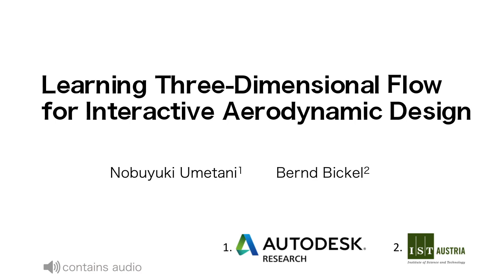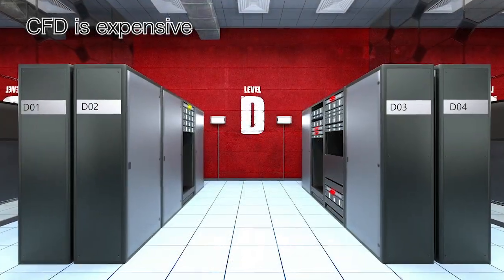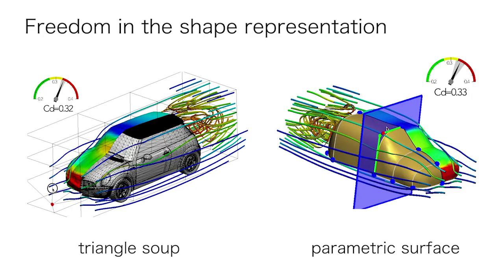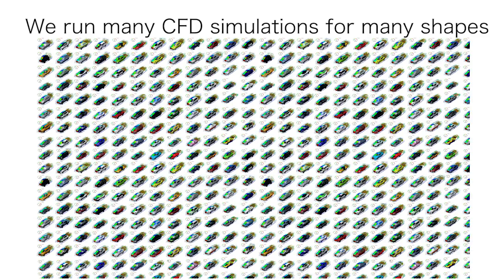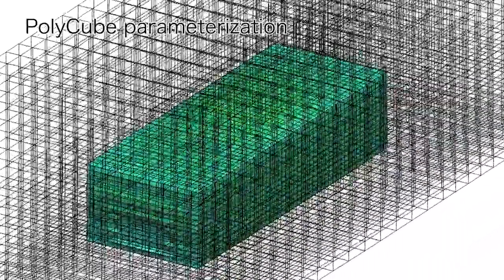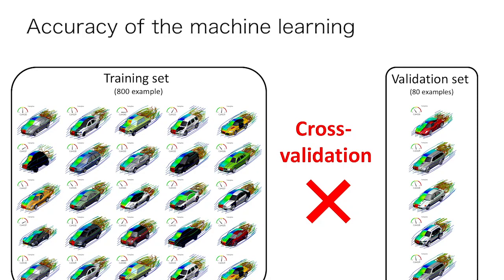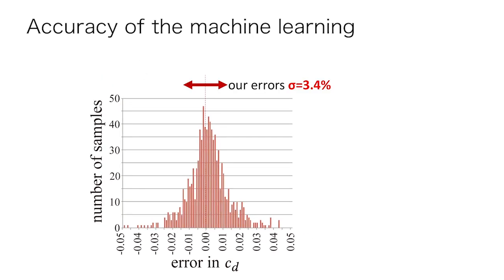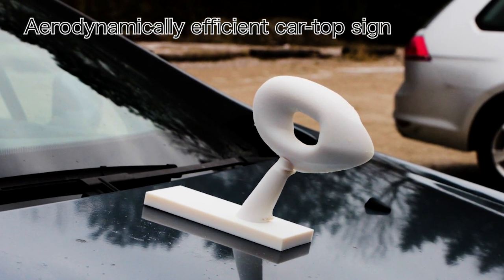Learning Three-dimensional Flow for Interactive Aerodynamic Design - SIGGRAPH 2018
Learning Three-dimensional Flow for Interactive Aerodynamic Design

We present a data-driven technique to instantly predict how fluid flows around various three-dimensional objects. Such simulation is useful for computational fabrication and engineering, but is usually computationally expensive since it requires solving the Navier-Stokes equation for many time steps. To accelerate the process, we propose a machine learning framework which predicts aerodynamic forces and velocity and pressure fields in return for a three-dimensional shape input. Handling detailed free-form three-dimensional shapes in a data-driven framework is challenging because machine learning approaches usually require a consistent parametrization of input and output. We present a novel PolyCube maps-based parametrization that can be computed for three-dimensional shapes at interactive rates. This allows us to efficiently learn the nonlinear response of the flow using a gaussian process regression. We demonstrate the effectiveness of our approach for interactive design and optimization of a car body.

Nobuyuki Umetani, Bernd Bickel (2018)
Paper title: Learning Three-dimensional Flow for Interactive Aerodynamic Design
ACM Transaction on Graphics (SIGGRAPH 2018)